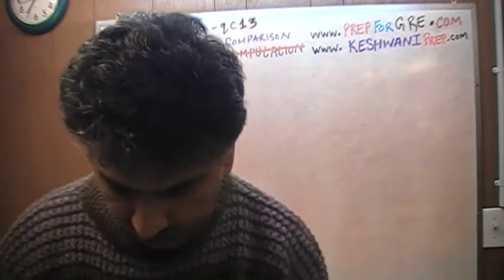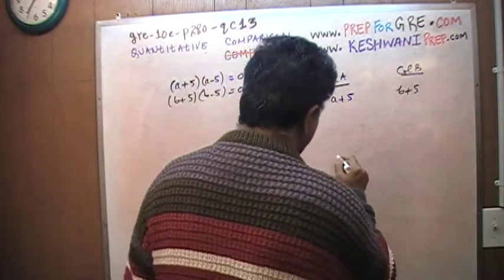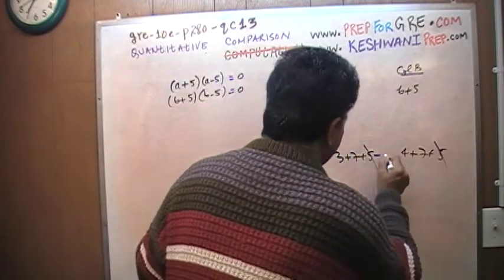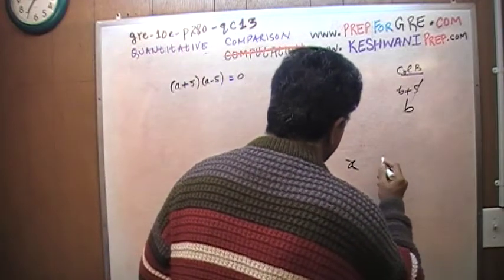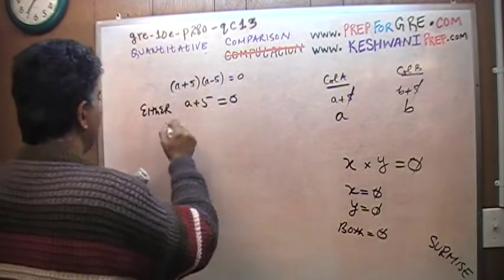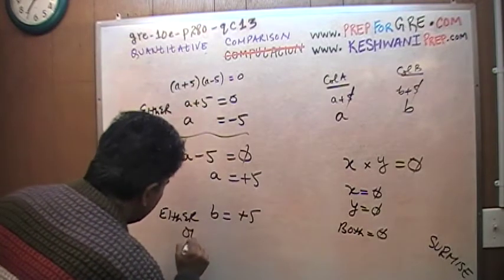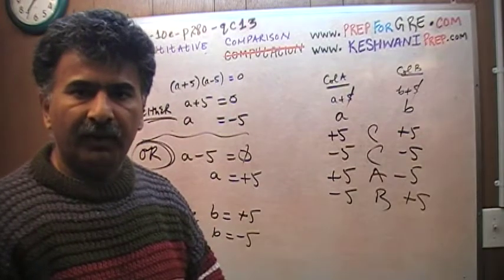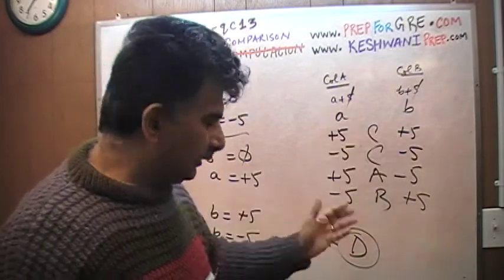GRE Math Day 94 p279 Quantitative Comparison - 10th Edition - KeshwaniPrep